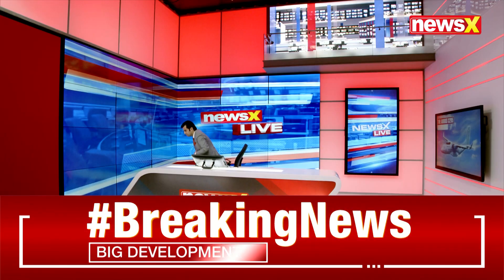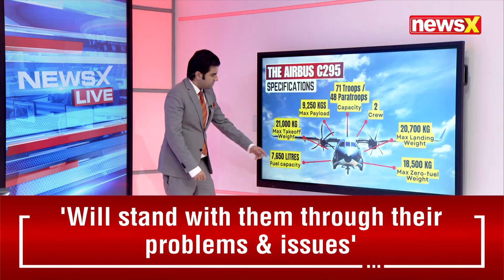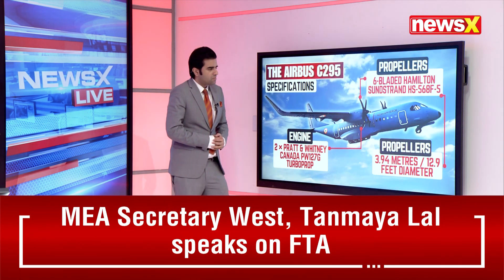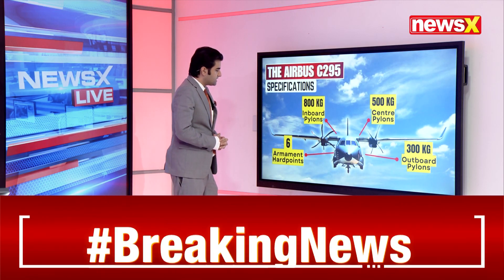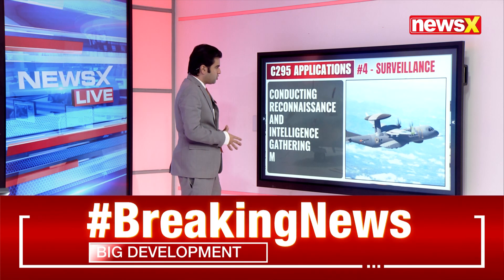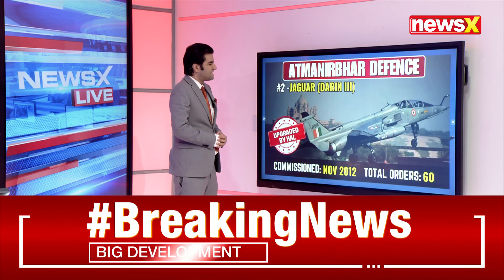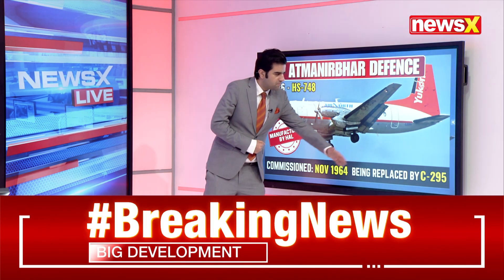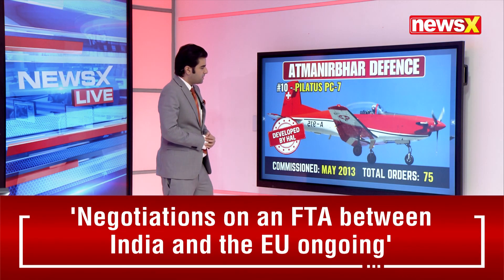The C295 Aircraft: Features, Role & Importance | Full Deepdive | NewsX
In this deep dive, we explore the C295 aircraft, a groundbreaking addition to India’s defense capabilities. Designed for tactical transport missions, the C295 is versatile, capable of carrying cargo and personnel in various conditions. This aircraft marks a significant step in India’s push for self-reliance in defense manufacturing. With its first rollout expected by 2026, the C295 will enhance operational efficiency and strategic capabilities. Join us as we analyze its features, roles, and importance in modern defense scenarios.